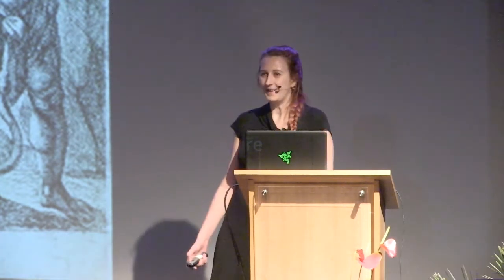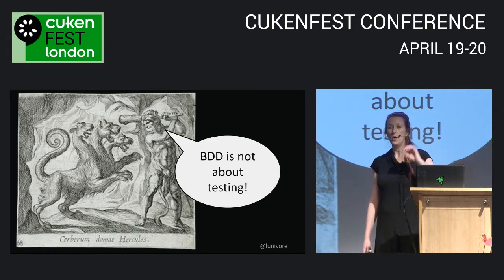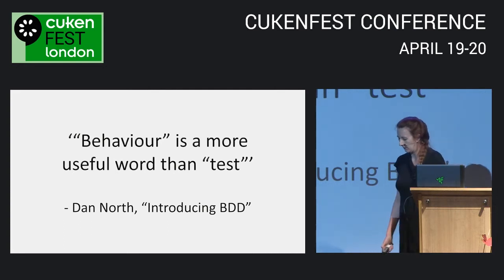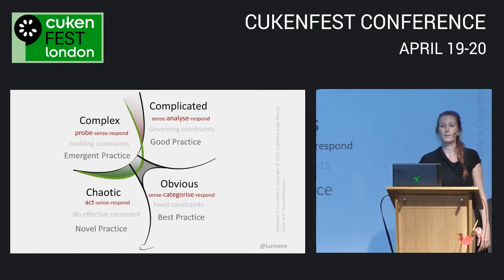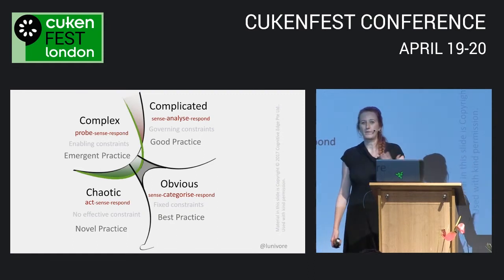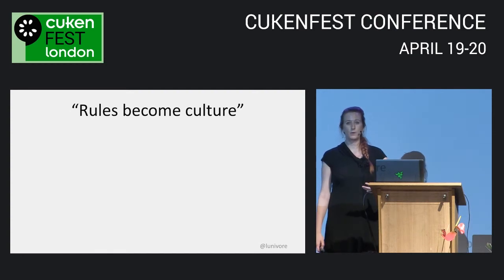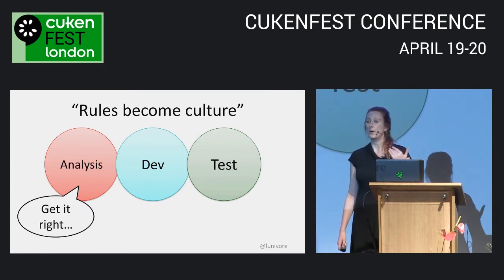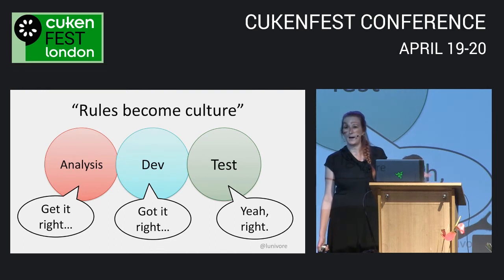BDD: The three-headed monster | CukenFest London | Liz Keogh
This talk was recorded at CukenFest London 2018

When BDD was originally created by Dan North, he took out the word "test" and replaced it with "should", enabling people to talk through examples of how systems behave more easily than talking through tests. But if BDD's not actually about testing, what is it about?

In this talk we look at the three aspects of BDD, and how to use them to have even more effective conversations, not only writing software that matters but finding out quickly when it doesn't.